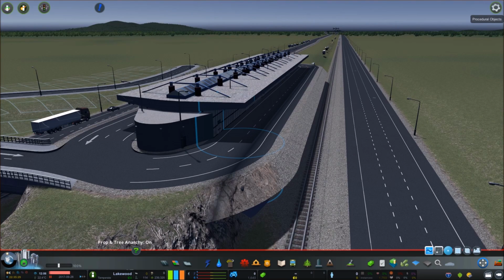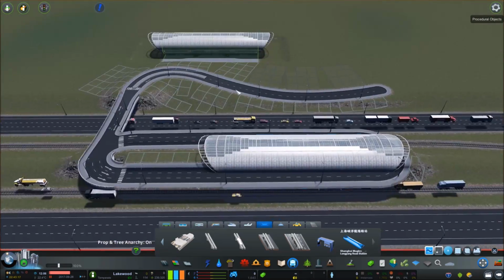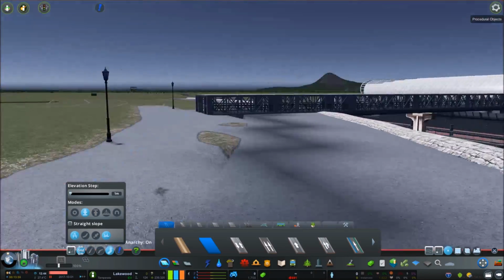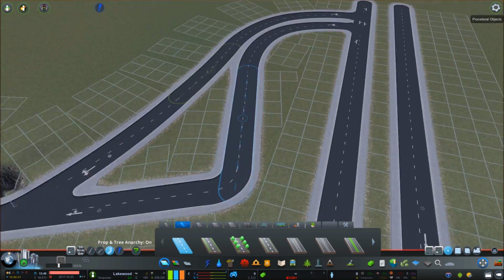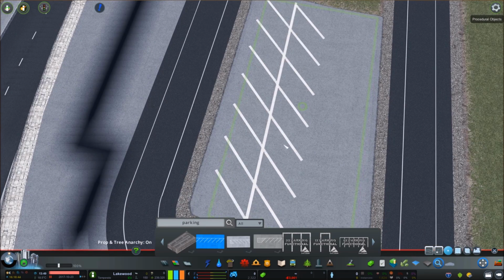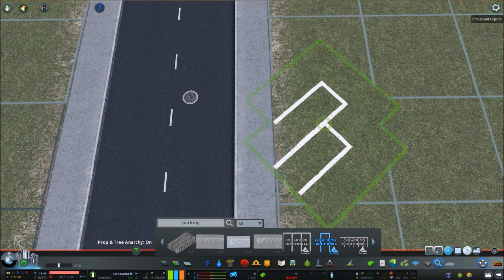Cities Skylines: Bus/Train Interchange Station Build